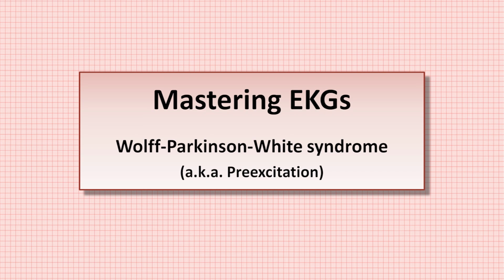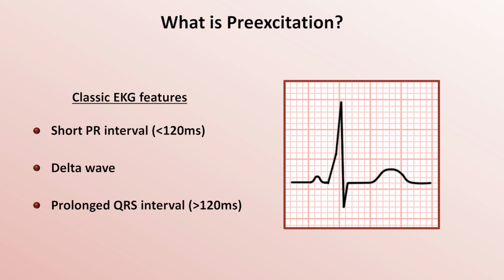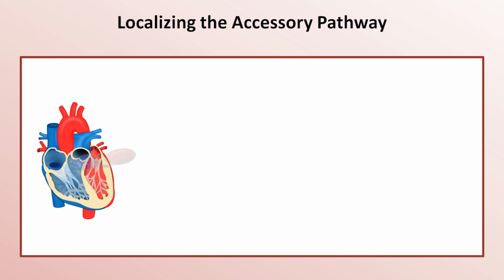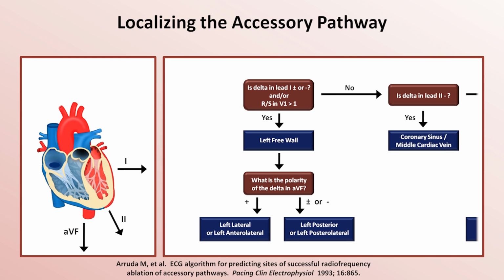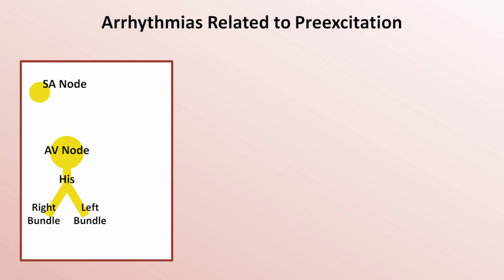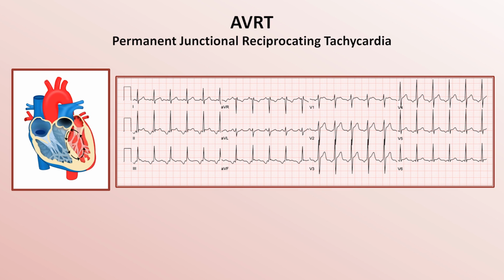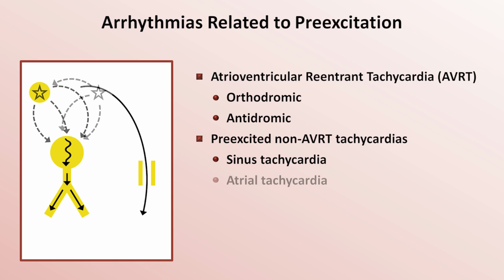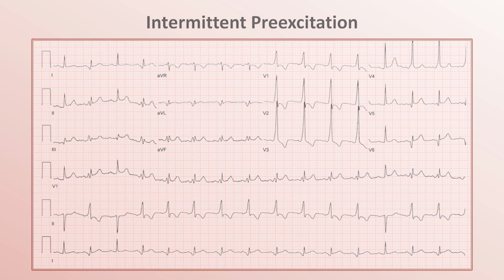Advanced EKGs - Wolff-Parkinson-White (WPW) Syndrome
An overview of WPW syndrome, including pathophysiology, EKG characteristics, and associated arrhythmias (e.g. AVRT).  How to localize the accessory pathway is also discussed.